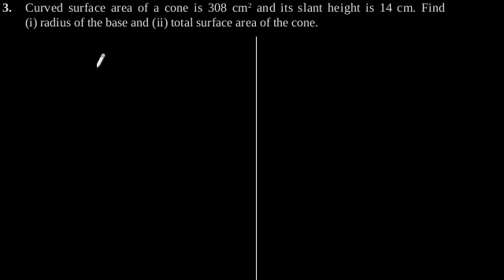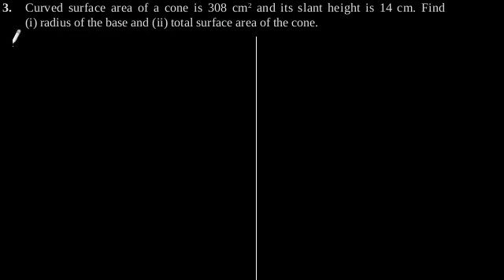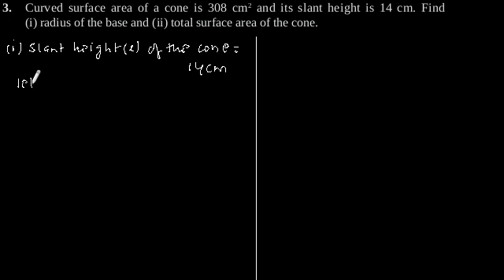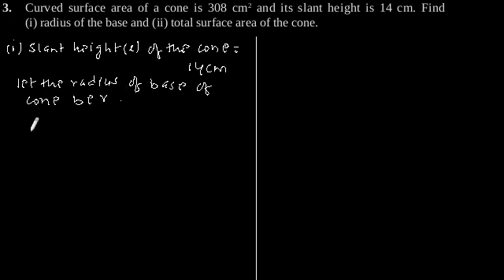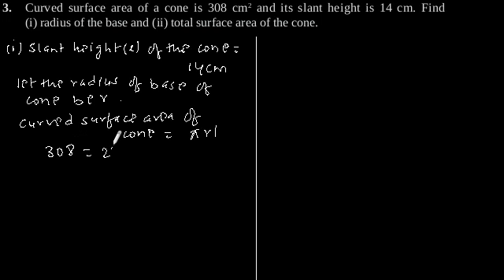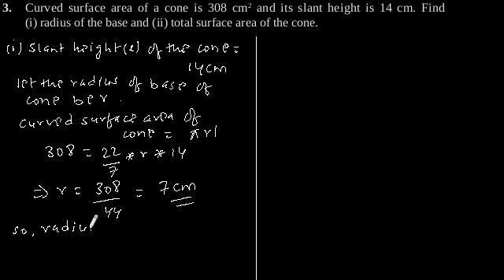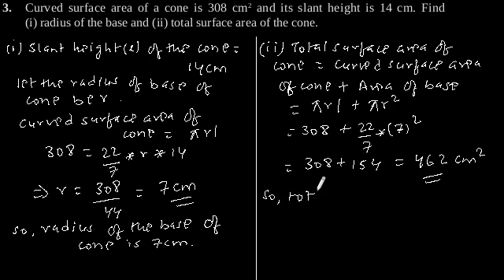CBSE Class-9 Maths NCERT solution - Surface Areas And Volumes - Exercise 13.3 - Problem 3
Curved surface area of a cone is 308 cm2 and its slant height is 14 cm. Find
(i) radius of the base and (ii) total surface area of the cone.